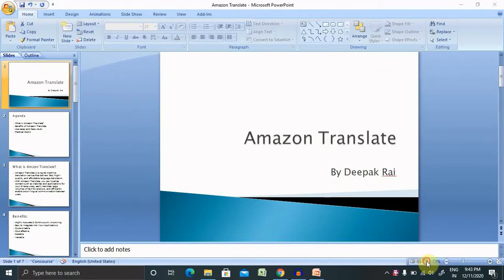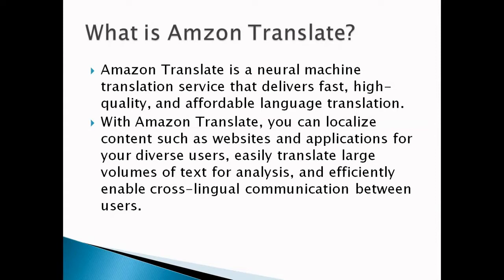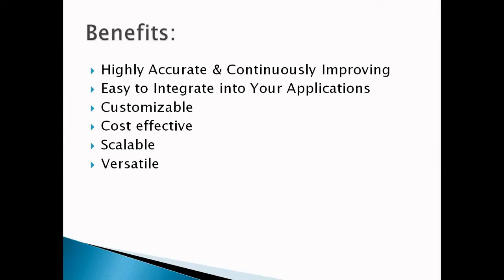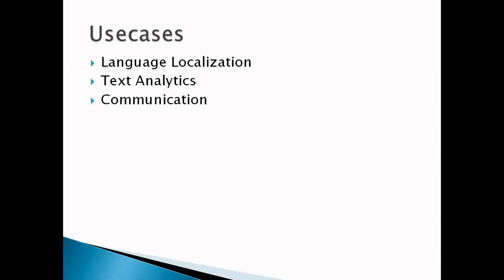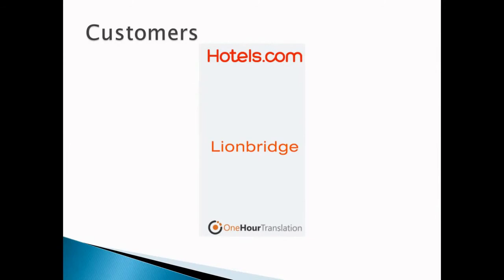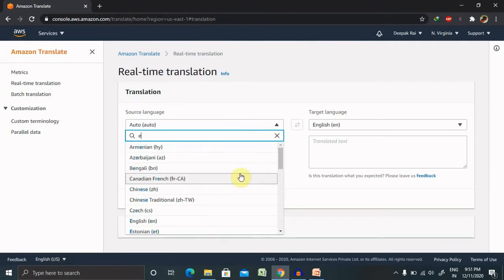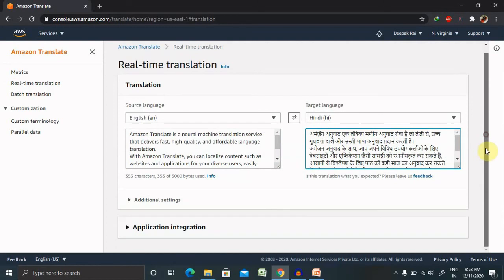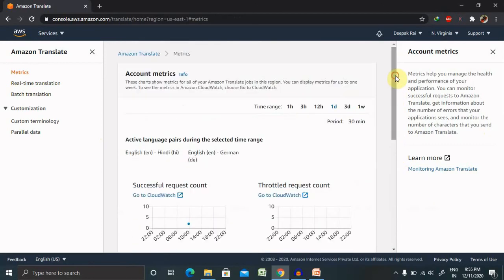What is Amazon Translate? | Learn to Translate text with AWS | AWS Machine Learning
What is Amzon Translate?

Amazon Translate is a neural machine translation service that delivers fast, high-quality, and affordable language translation.
With Amazon Translate, you can localize content such as websites and applications for your diverse users, easily translate large volumes of text for analysis, and efficiently enable cross-lingual communication between users.

Benefits:
1. Highly Accurate & Continuously Improving
2. Easy to Integrate into Your Applications
3. Customizable
4. Cost effective
5. Scalable
6. Versatile